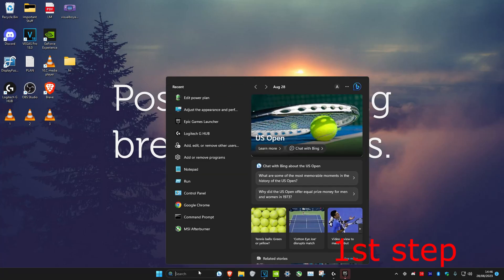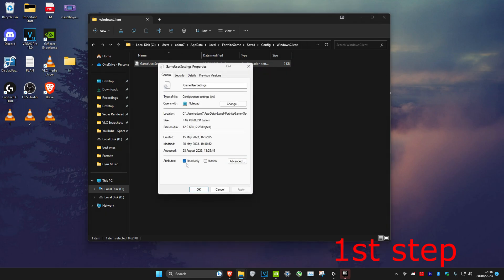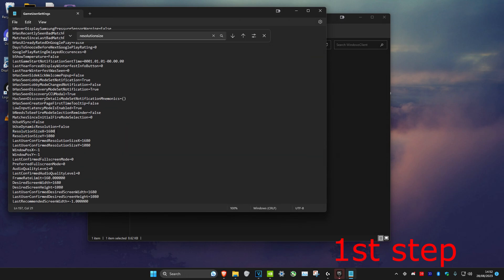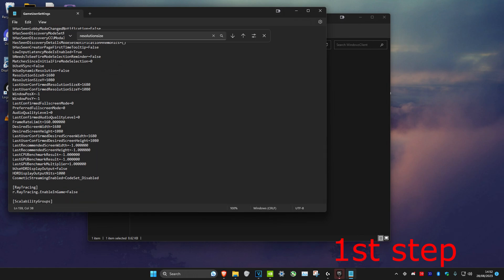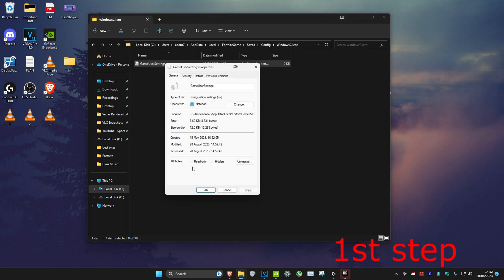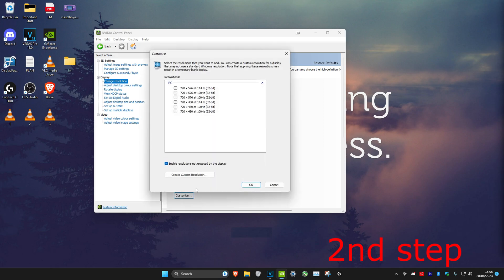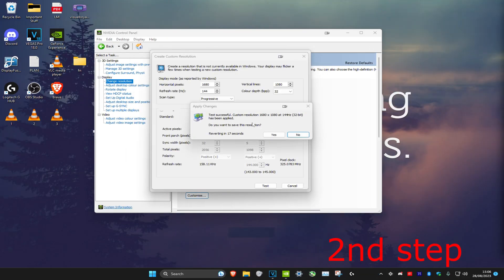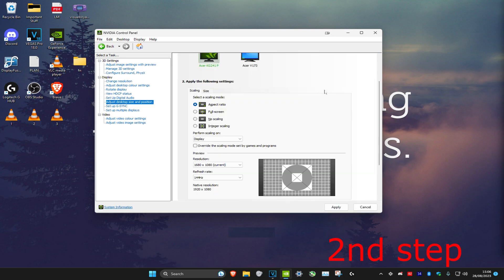How To Get Stretched Resolution in Fortnite Chapter 4 Season 4 (fast & easy)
How to get stretched resolution in Fortnite Chapter 4 Season 4! 2023 (fast & easy

In this video i'll be showing you how to enable stretched resolution in chapter 4 season 4 Fortnite, this only works with NVIDIA so you with need a geforce gtx or rtx graphics card.

1. Head over to search and type in: %localappdata%
2. scroll down and click on the folder "fortnite game"
3. Click on, saved, config, windows client,
4. Right click on game user settings, click on edit then replace, then just replace the numbers you want.
5. Go to the nvidia control panel and just your resolution to the streched resolution you want.

That is how you get stretched resolution in fortnite chapter 4 season 4, 2023.

Fortnite stretched res
Fortnite stretched resolution tutorial
how to change fortnite resolution